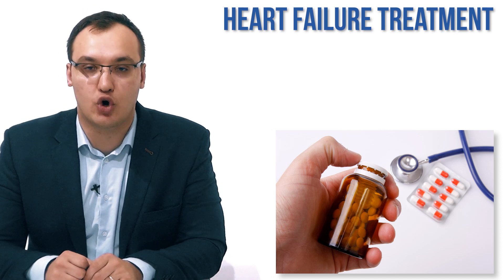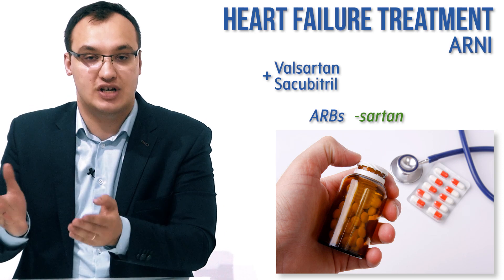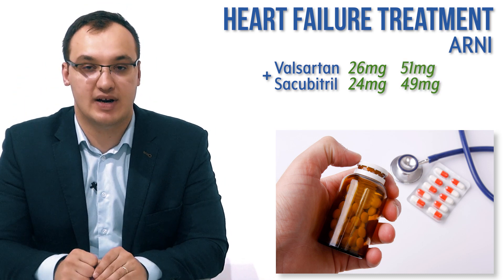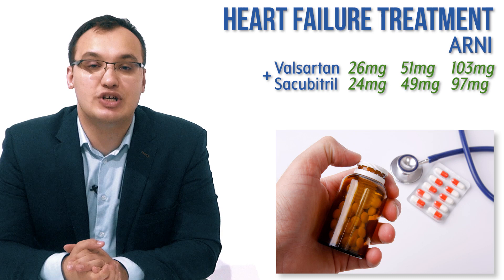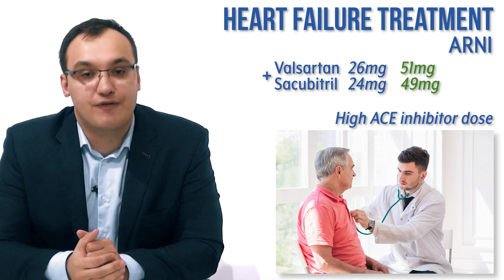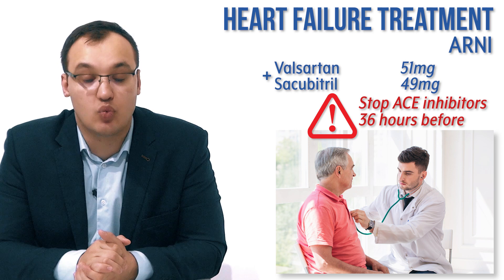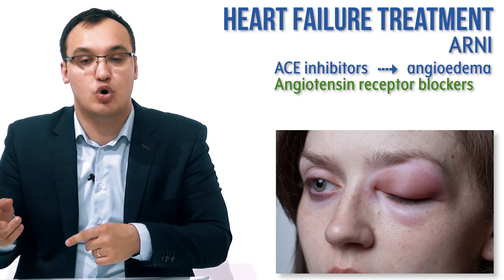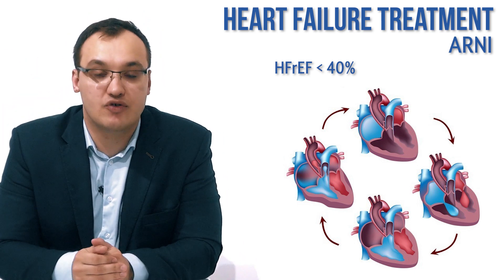Heart failure - Treatment - ARNI